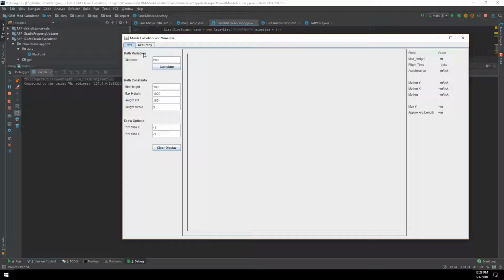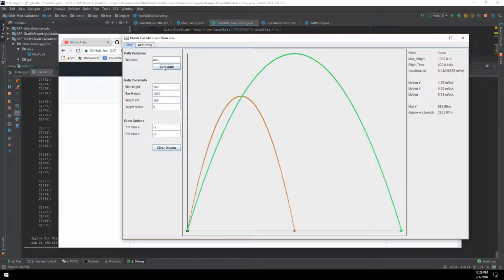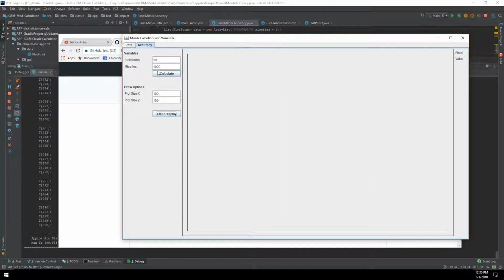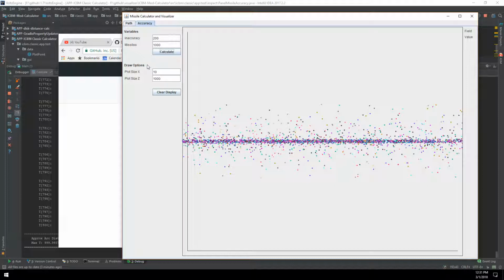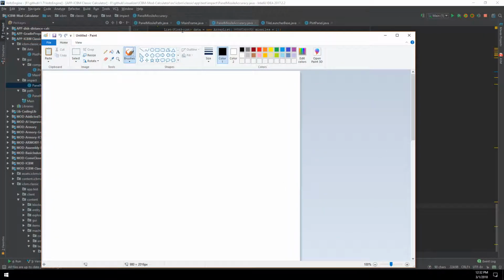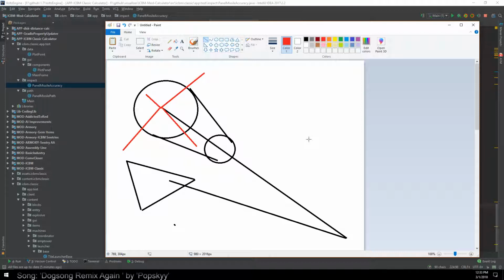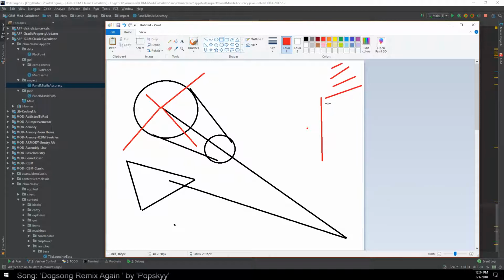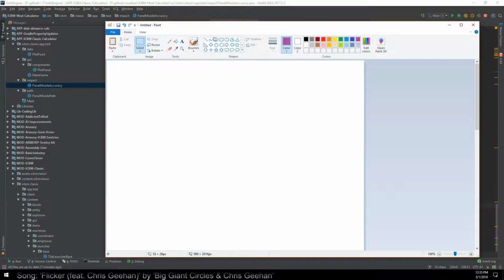ICBM Classic - Visualizing Missile Impact Randomization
Made another addition to the visualization application to show inaccuracy (random impact location) of the missile impacts.